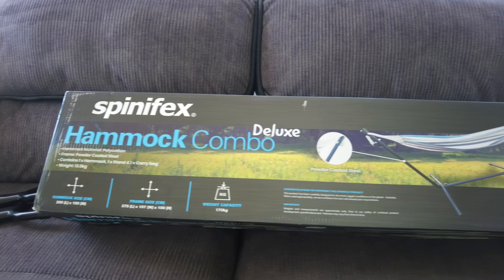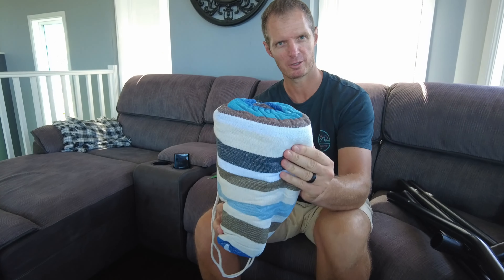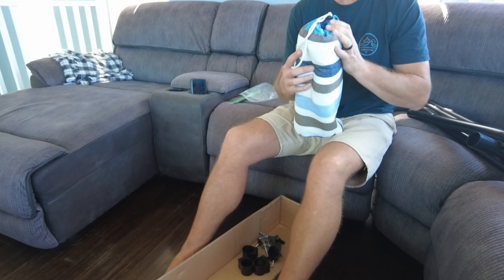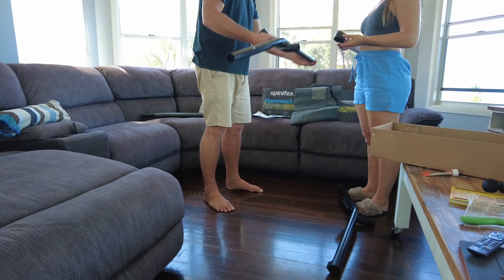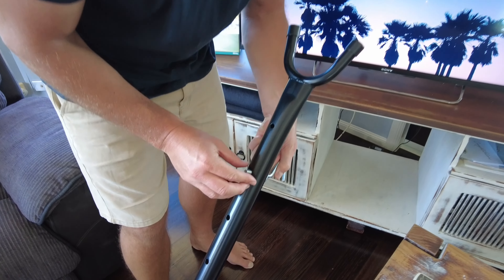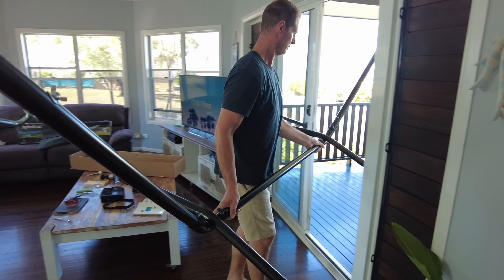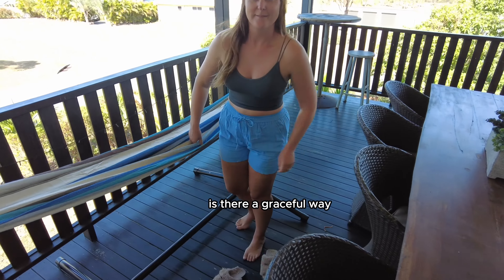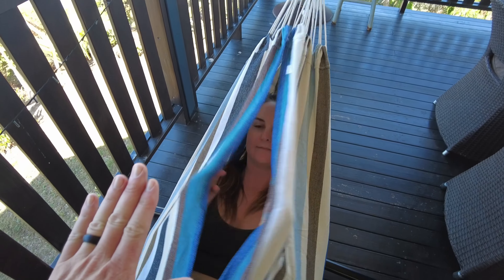Reviewing the spinifex hammock combo deluxe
Spinifex Hammock Combo Deluxe. It is a popular hammock combo that comes with a hammock, stand, and carry bag. The hammock is made from a durable polycotton blend and has a weight capacity of 170 kg. The stand is made from powder-coated steel and is easy to assemble and disassemble. The carry bag makes it easy to transport and store the hammock combo.

Features and benefits of the Spinifex Hammock Combo Deluxe:
* Durable polycotton hammock
* Powder-coated steel stand
* Easy to assemble and disassemble
* Carry bag included
* Weight capacity of 170 kg
* Comfortable and relaxing
* Perfect for indoor or outdoor use

If you are looking for a comfortable and relaxing hammock combo that is easy to transport and store, then the Spinifex Hammock Combo Deluxe is a great option.

Reg: $199.99 / CLUB $99.99